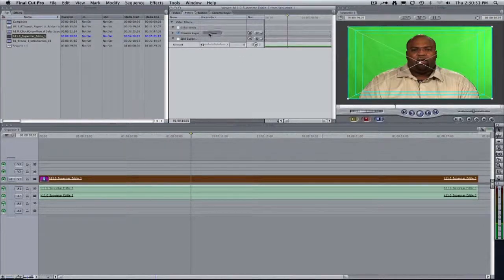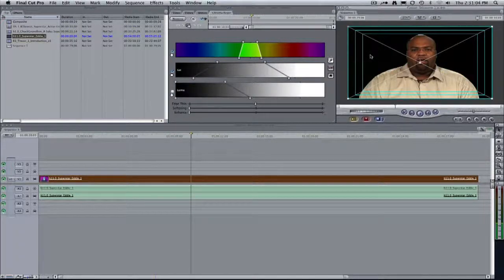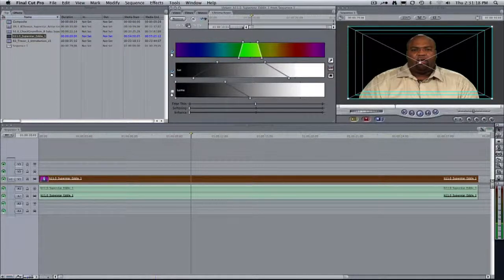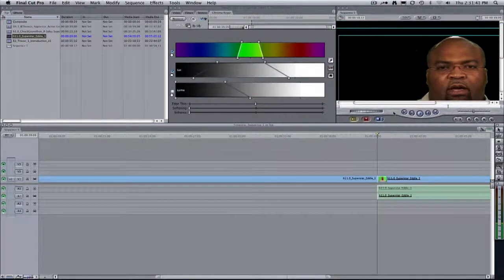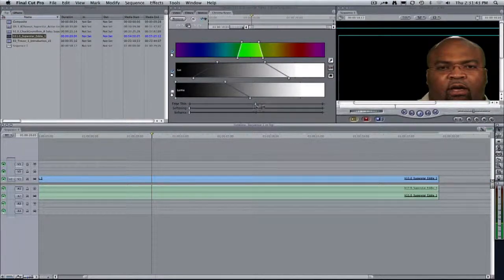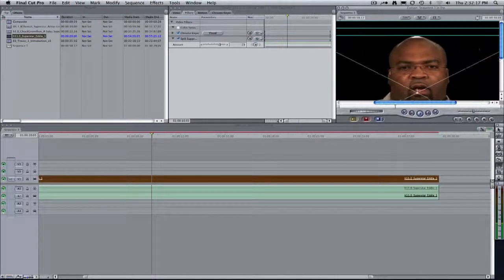Using Final Cut with Green Screen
The Blue Ocean "Film School" shows how to use final cut with green screen.

For more information on our web and film services, please visit our